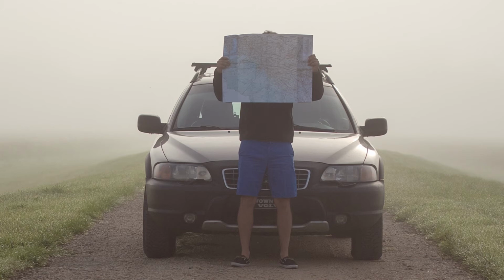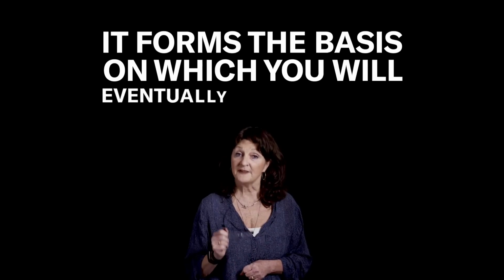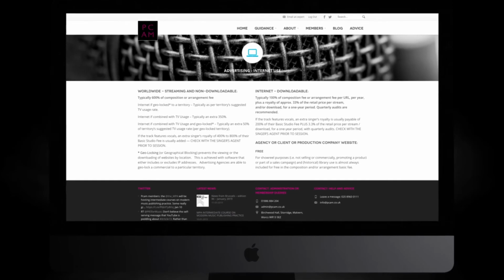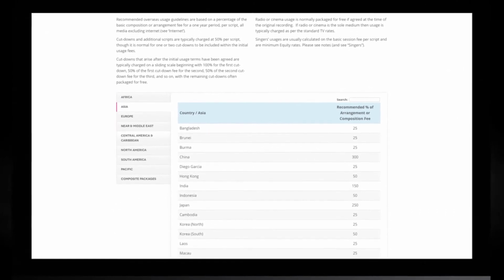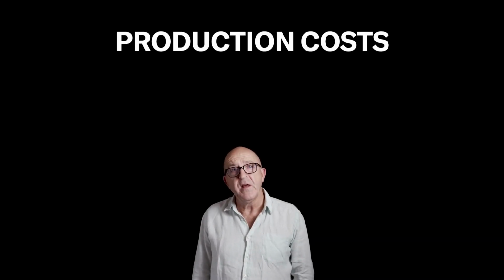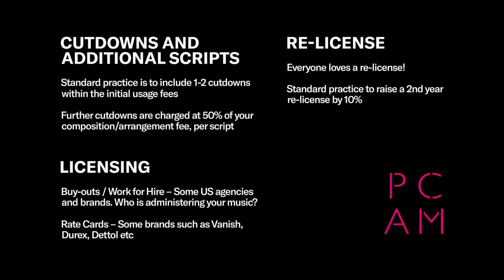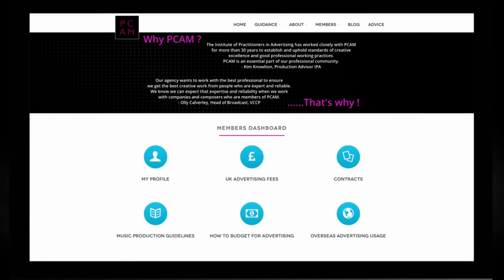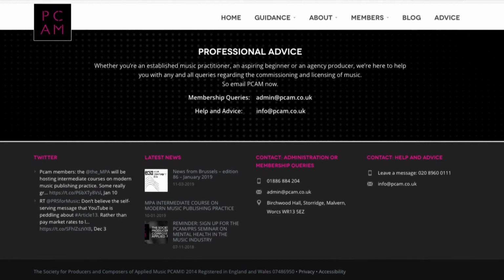Career Advice For Music Professionals - Budgeting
As the UK’s leading trade organisation for producers and composers of media music, PCAM is dedicated to upholding professional standards and helping professional music creators working as freelancers or within the framework of small business enterprises to develop and sustain a viable career.

To this end, PCAM has negotiated a UK industry-standard contract as well as approved guidelines covering best practice, licensing, budgeting and fee structures for use in composing music for advertising and other audio-visual applications.

In recent years it has become increasingly apparent that many young composers entering the industry, as well as more established composers working without professional representation, lack administrative skills and legal/technical knowledge (for example, in areas such as copyright and contract law).

This puts them at a disadvantage when negotiating terms, fees and contracts and has led to an increase in exploitative practices that both threatens their livelihoods and undermines the wider industry.
In an attempt to address this problem, PCAM has developed detailed plans to create and deliver a modular online series of short films intended to educate and empower composers of media music: the PCAM Education Programme.